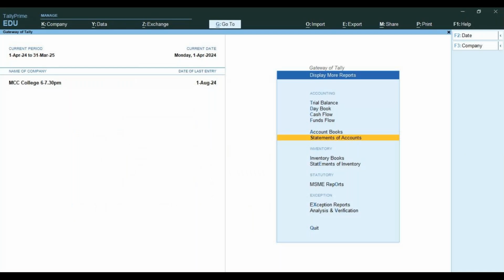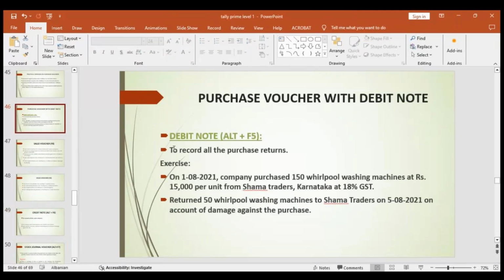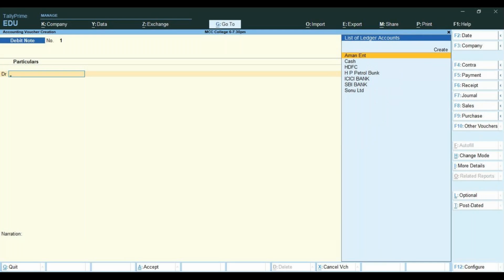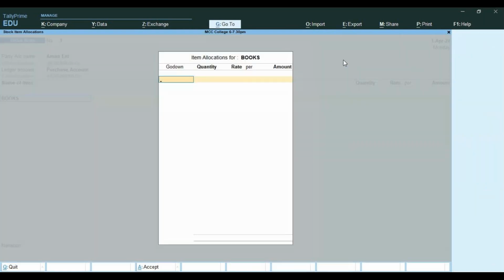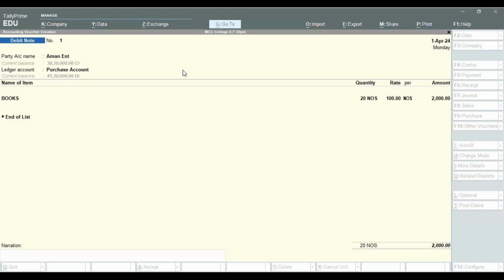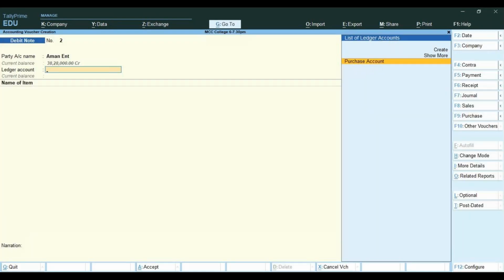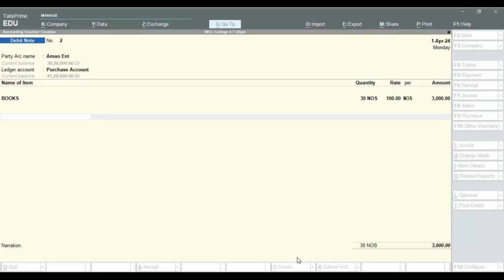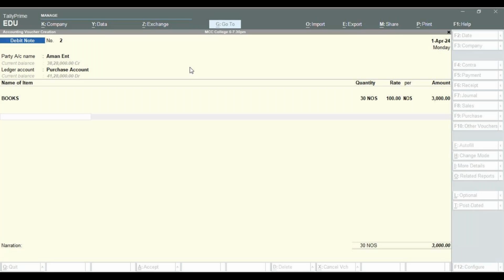Varalaxmi TallyPrime 25th July Mcc part 2